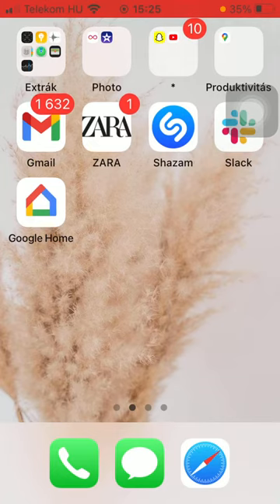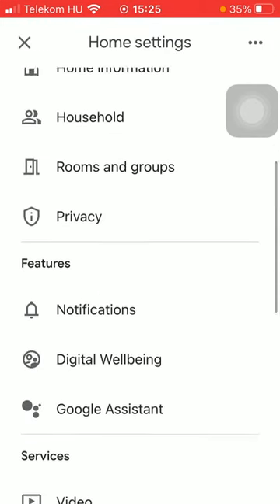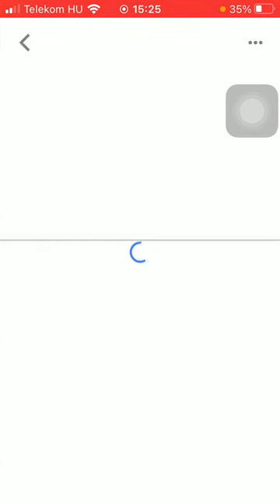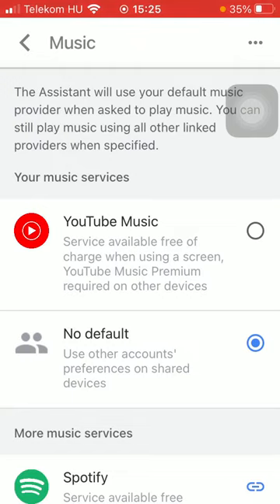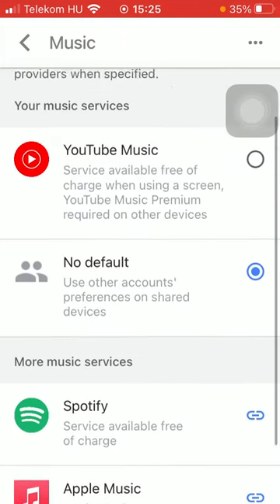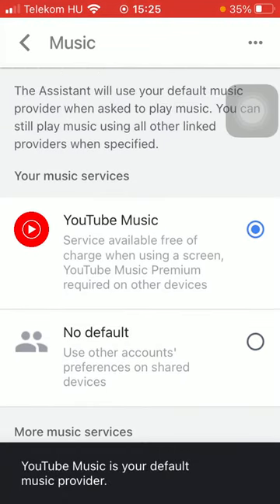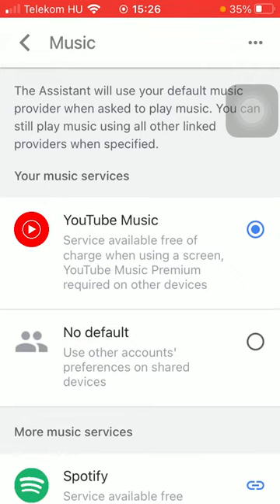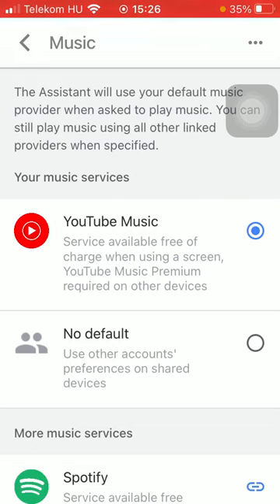How to Select Music Service on Google Home?